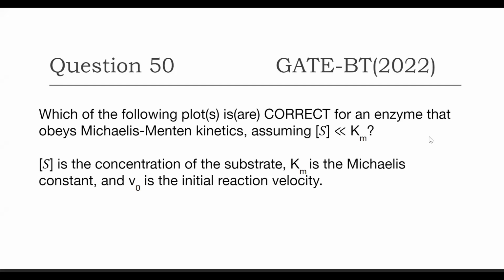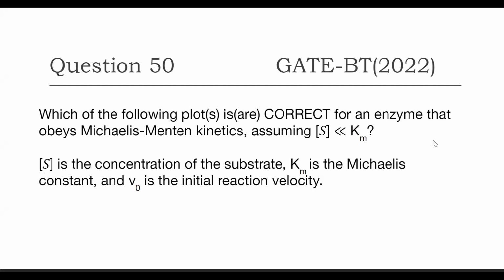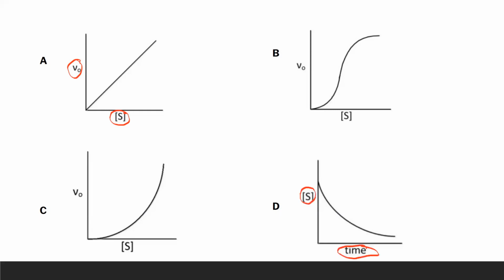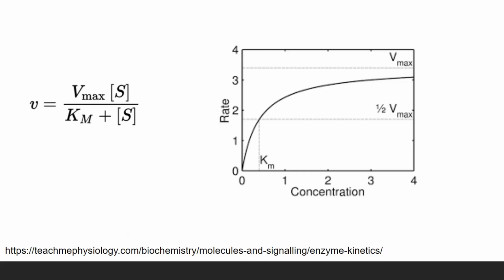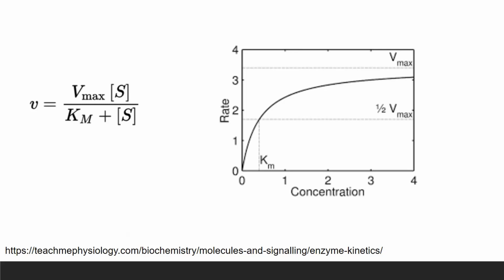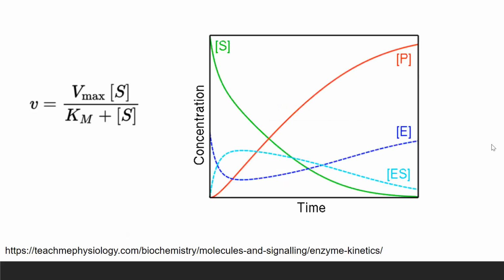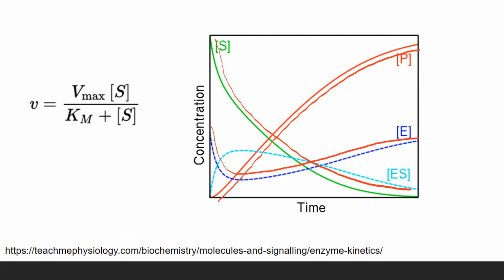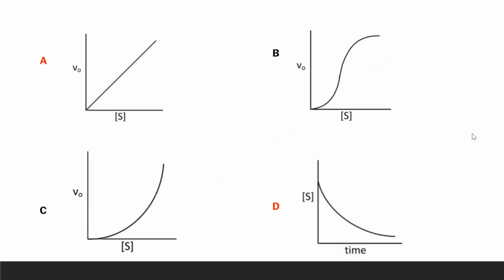Q50 BT 2022